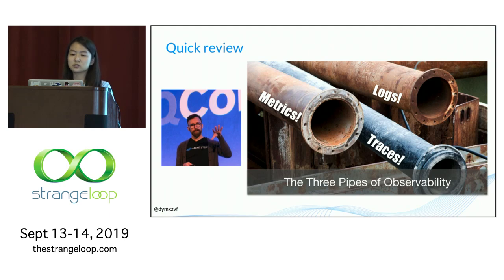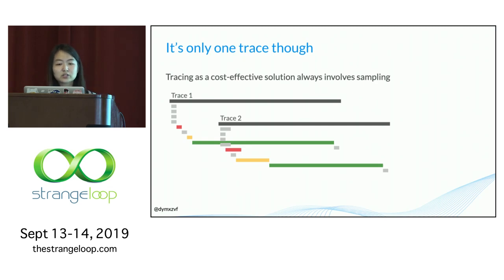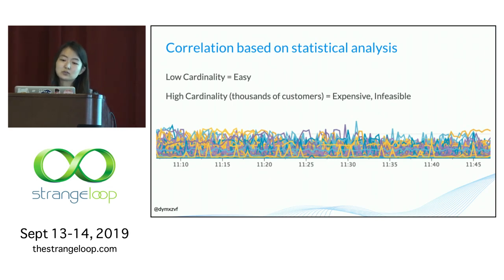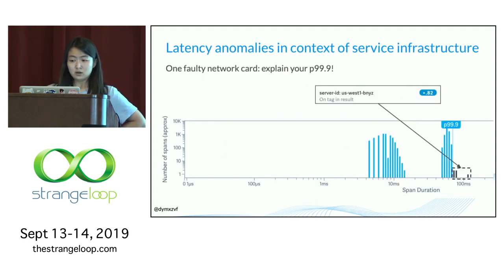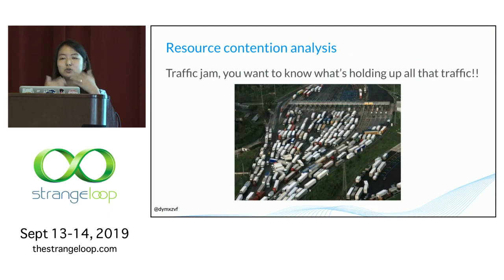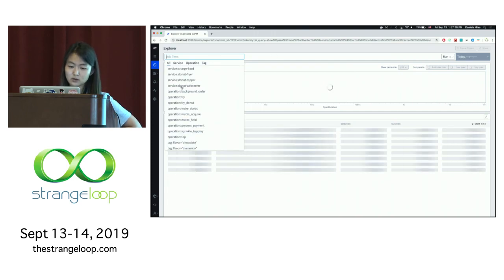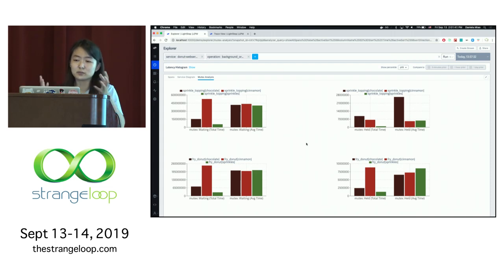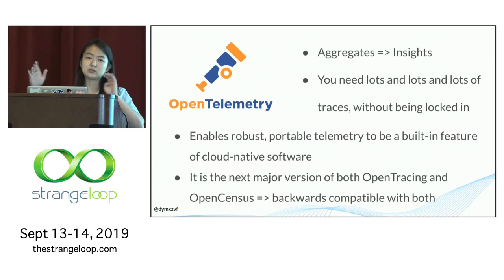"Beyond traces: the insights in trace aggregates" by Daniela Miao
The value proposition for distributed tracing is well-understood: assembling and visualizing end-to-end transactions helps to identify latency bottlenecks and provides a head-start on problem diagnosis. However, traditional tracing practices enable data presentation at the granularity of only a single transaction. This data is useful for debugging specific issues, but it is difficult to draw conclusions about the overall system without knowing how representative a lone trace is. Instead, aggregating these traces can reveal much more, and can do so with greater precision and certainty.

This talk presents the profound insights trace aggregates help unlock, including sources of resource contention, latency anomalies in the context of service infrastructure, and correlations of metrics with high-cardinality characteristics of the distributed system. The talk demonstrates, using concrete examples, how novel applications of aggregated traces reveal new opportunities for performance improvements. However, aggregation is not possible without a standardized tracing output format, as well as a proliferation of traces via cloud-native service mesh integration.

Daniela Miao
LightStep

Daniela Miao is currently an Engineering Manager at LightStep, where she joined 2 years ago as an engineer. Prior to LightStep, she was an engineer on the DynamoDB team at Amazon Web Services (AWS), where she spoke at many external events including Big Data meetups and the AWS developer conference, re:Invent. Daniela is interested in various topics including NoSQL, privacy & security and distributed tracing. At LightStep, she is currently working on distributed system performance analysis, and she spends a lot of time thinking about how to provide developers with valuable performance signals.